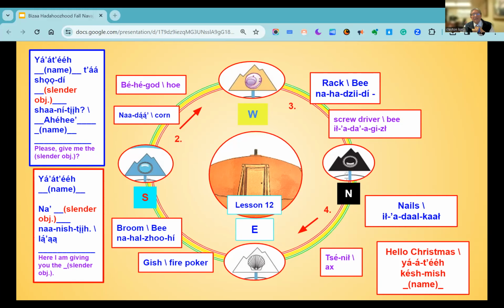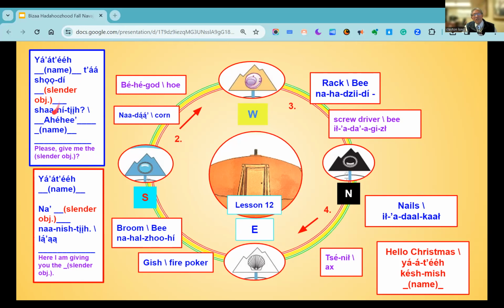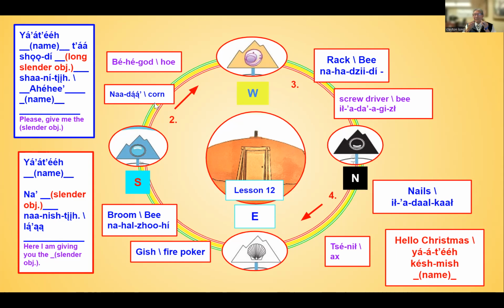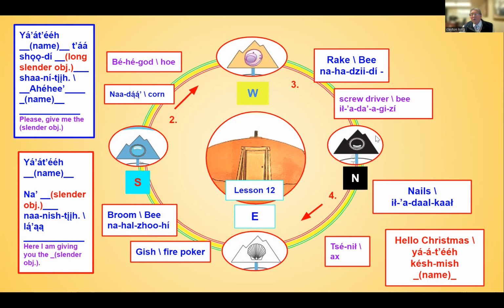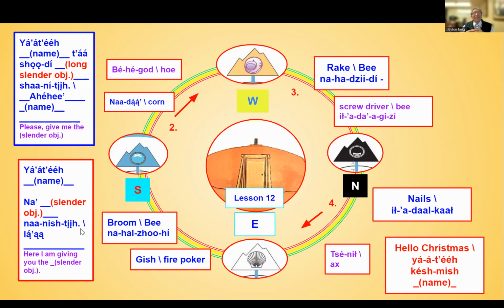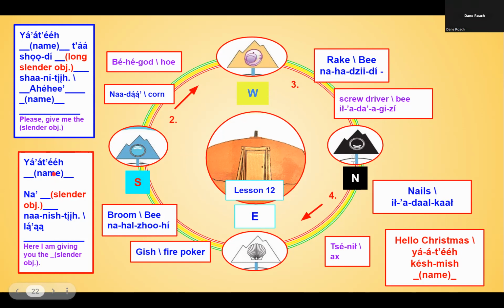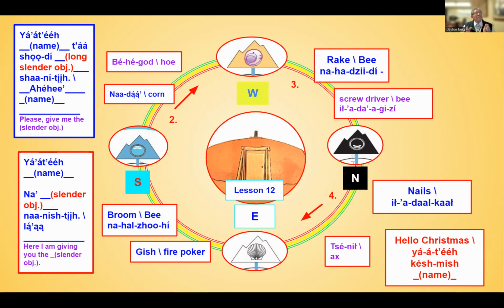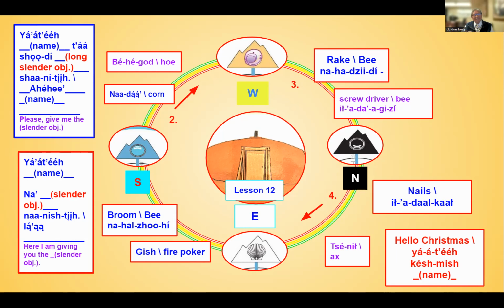Lesson 12 To give Long and Slender Object Shaanítįįh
Lesson 12 - We learn shaanítįįh (meaning- long slender  subjects)